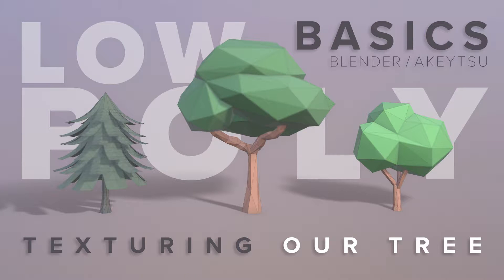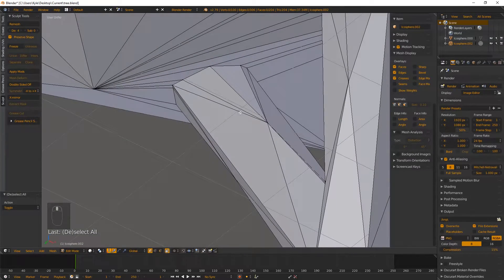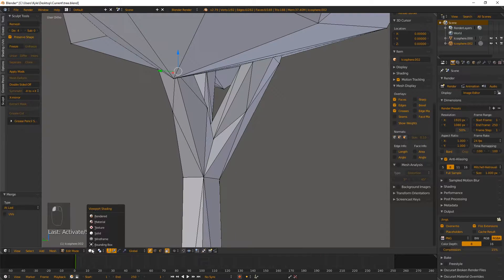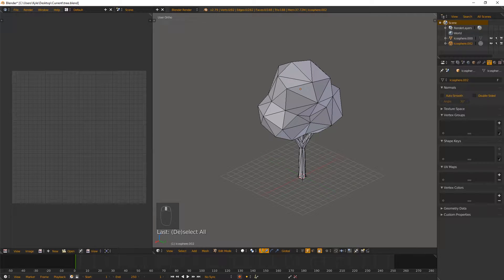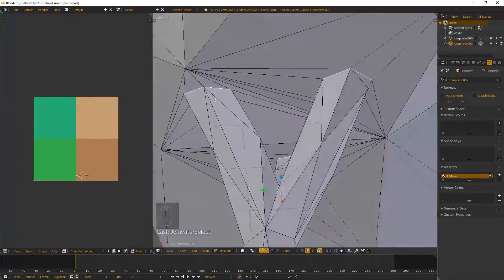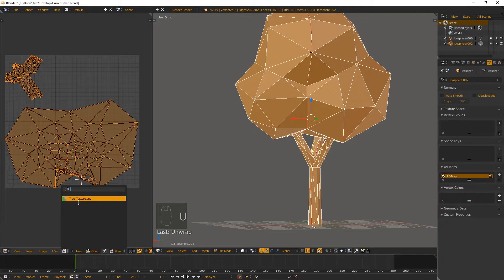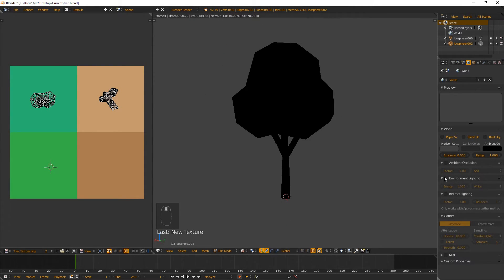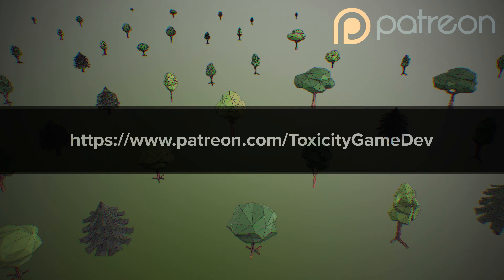Texturing Fundamentals | Blender - UE4 / Unity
The very fundamentals of Texturing in blender for game asset design. This is simply the core of how it works, not high detailed texturing.

This video is only focusing on the very fundamentals of texturing and how it works in blender. We will get into creating more advanced textures in a later series where we will be using Substance painter to create higher detailed images for our textures and PBR shaders.

At the very core of texturing a model for game assets there are a few important fundamentals that you should know. In this very simple video we will discuss the options you have for texturing at the core and how exactly that works and is done in blender for engines like UE4 and Unity. This is texturing at its simplest form, I believe learning this way, helps you focus on the important stuff while getting that satisfying feeling of completion. In later courses we will move on to more advanced texturing methods in substance painter.

In this series we learn the beginner fundamentals of Modeling, Texturing, Lightmapping, Creating Collision, Creating LODs, Animation and Importing everything into UE4.